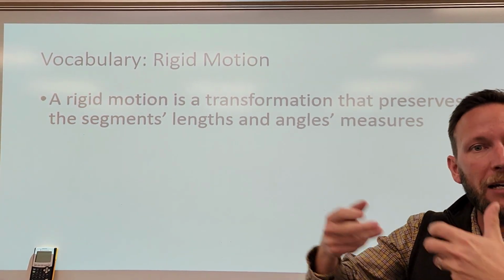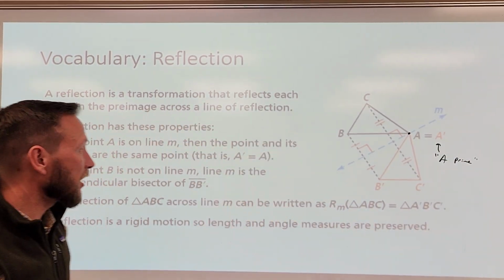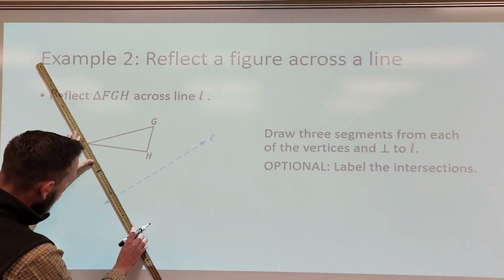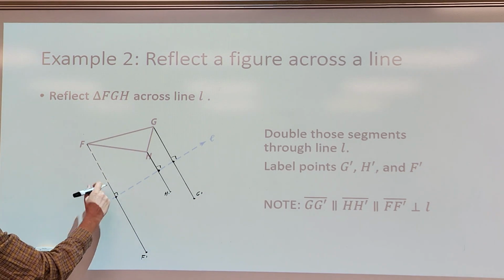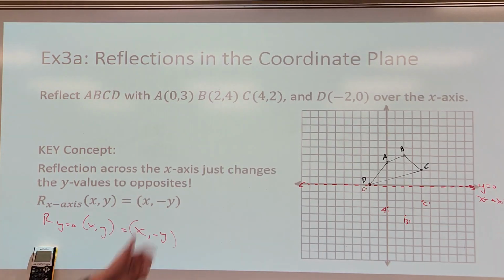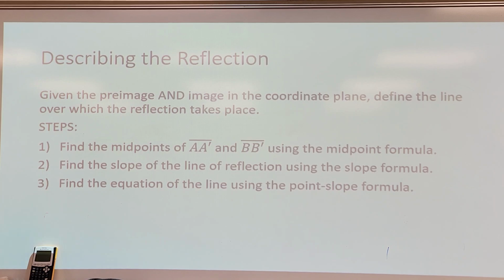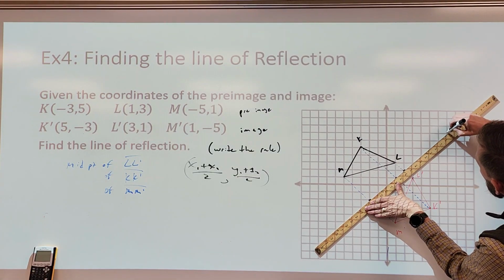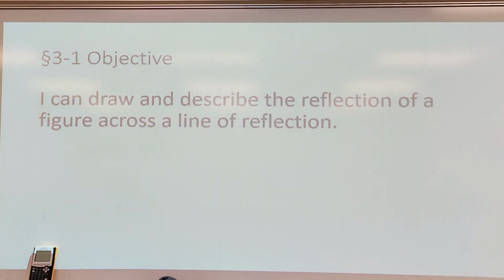Geom Lesson 3-1: Reflections